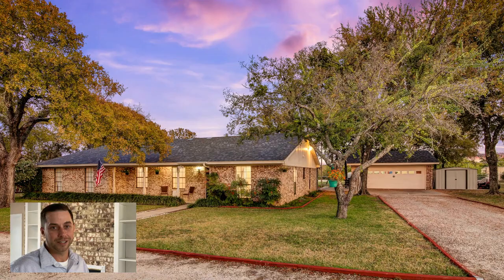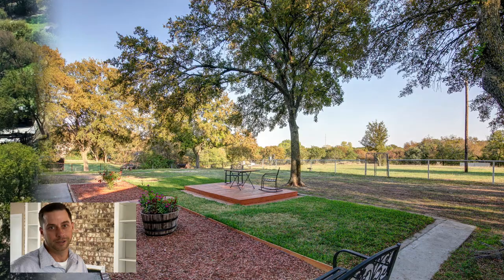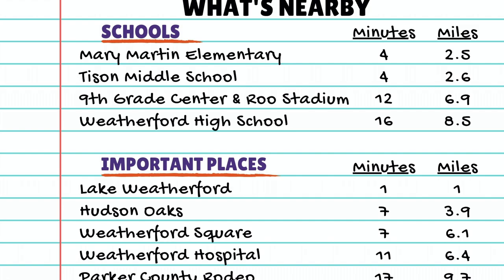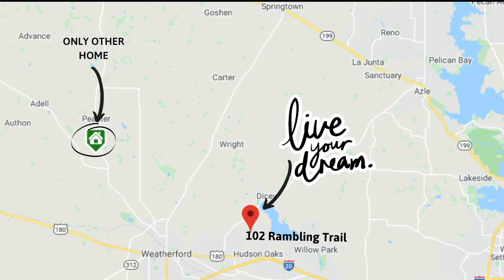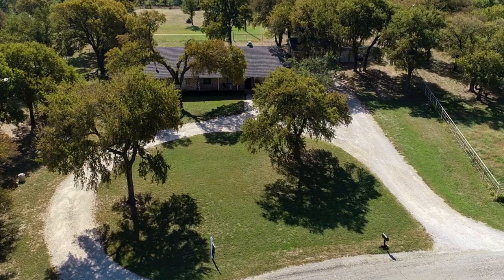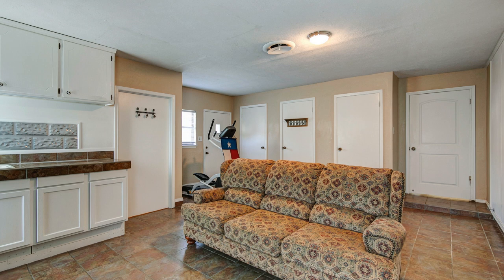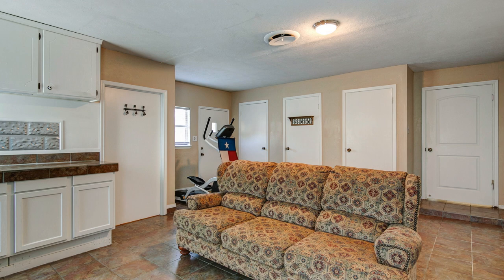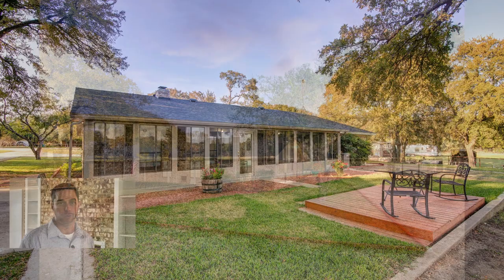Weatherford Home For Sale | 102 Rambling Trail | Presented by The Costello Group & Mark Costello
Mark Costello with The Costello Group presents 102 Rambling Trail, Weatherford, Texas!

Search "102 Rambling Trail" on Facebook for even more info.

This peaceful home is outside CITY LIMITS! No HOA or city TAXES.

In this video, you will see the home inside and out, plus Lake Weatherford and the floating boardwalk.

Just 1 minute from Lake Weatherford. Perfectly located only 7 minutes from downtown Weatherford and Hudson Oaks this home is in a quiet neighborhood with a fenced pasture, large yard and circle drive. It is a move in ready, well-loved home with a split floor plan.

Even the secondary bedrooms are oversized!  The second living room is a GAME CHANGER! Perfect for a game room, home office, school room, workout area or media room with bathroom and exterior door. All things we have come to need more and more this year!

The Sun room is HUGE, CLEAN and the perfect place to unwind, start a garden or make it a pet room. Kick back and watch the kids play out back!